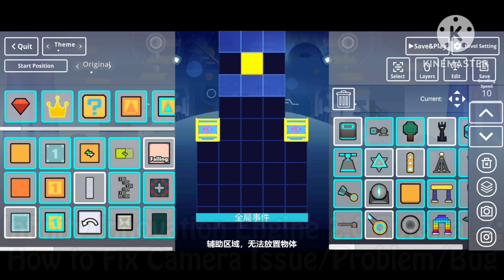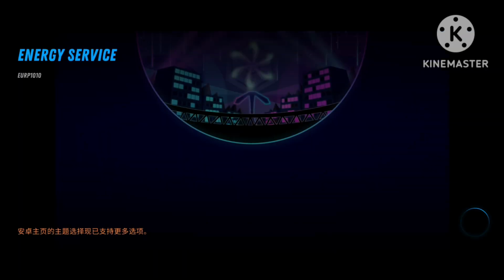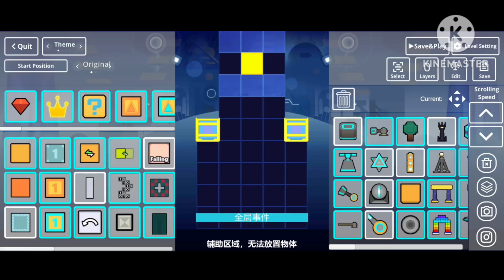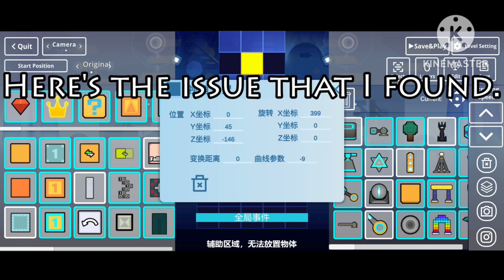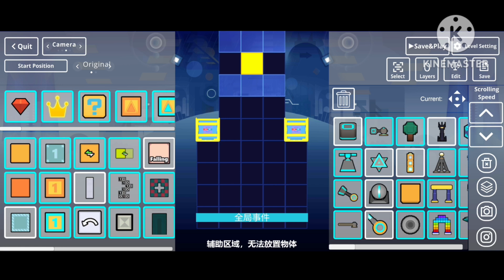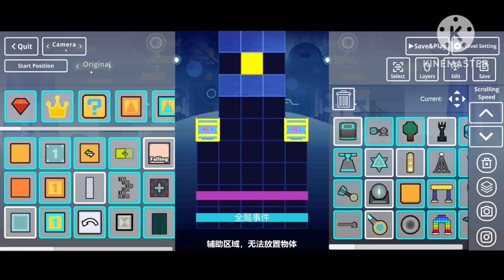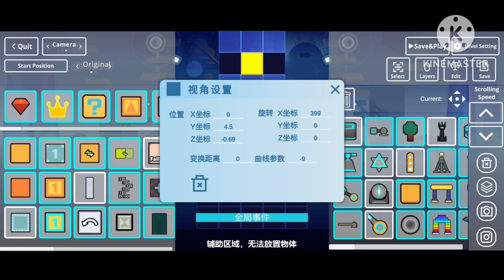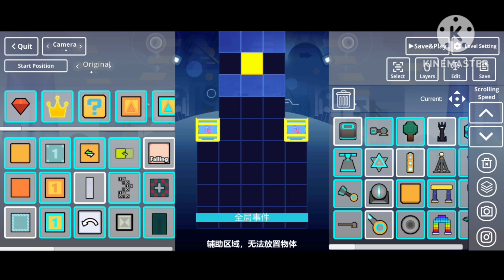Infinity Innovation Engine 2.0 Tutorial 7: How to Fix Camera Issue/Problem/Bug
In this tutorial, I'll show you how to fix a camera bug/issue/problem in Infinity Innovation Engine 2.0.